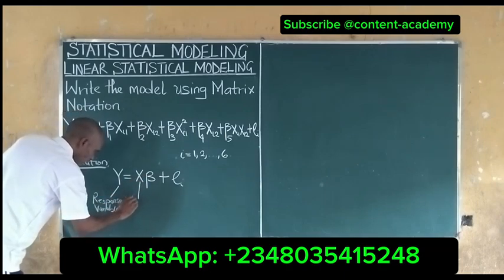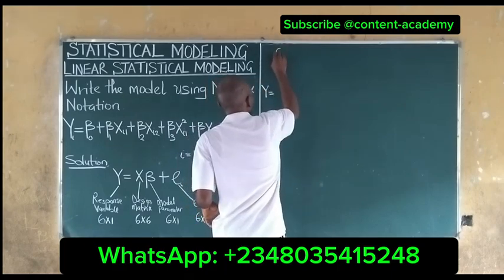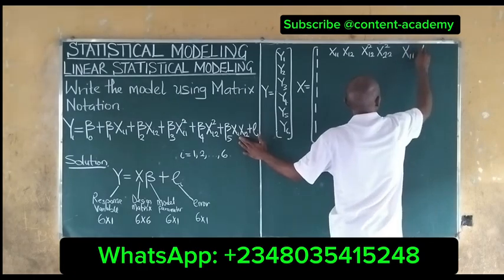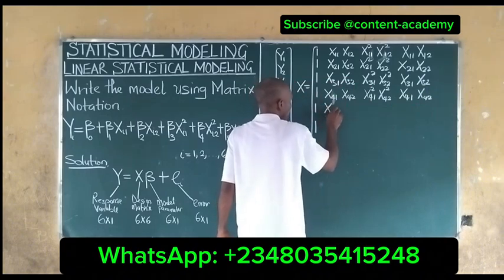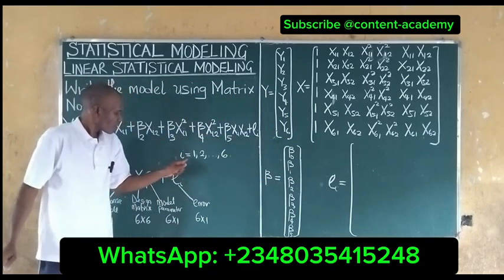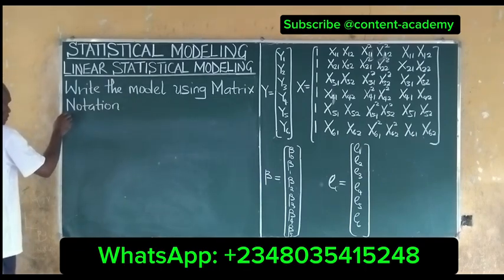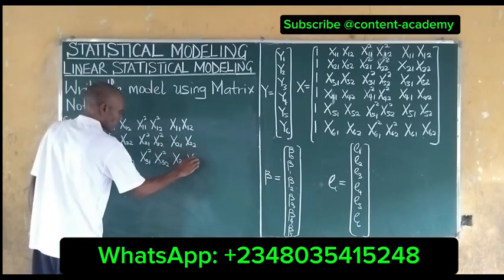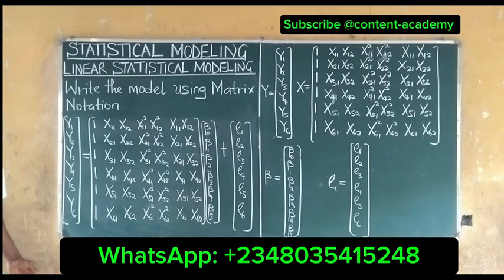Matrix Approach to Multiple Linear Regression (OLS Made Easy)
Learn to construct the Design Matrix (X) and response vector (y), perform Ordinary Least Squares (OLS) estimation with matrix operations, and understand the roles of parameters (β) and errors (ε). Discover why matrix notation is essential for streamlined derivations and computations.

You will learn how to:

- Construct the Design Matrix (X) and the response vector (y), the fundamental building blocks for any linear model.

- Formulate the Ordinary Least Squares (OLS) estimation using matrix operations, deriving the classic formula: β = (XᵀX)⁻¹Xᵀy.

- Understand the model parameters (β) and the error terms (ε), and see how they fit into the elegant matrix equation: y = Xβ + ε.

By the end of this video, you will be confident in reading, writing, and interpreting Linear Models in Matrix form, a fundamental skill for any aspiring data scientist or Statistician.